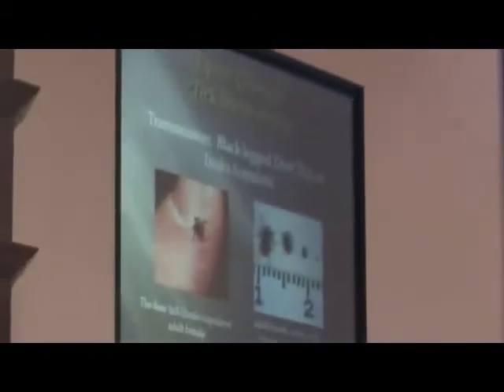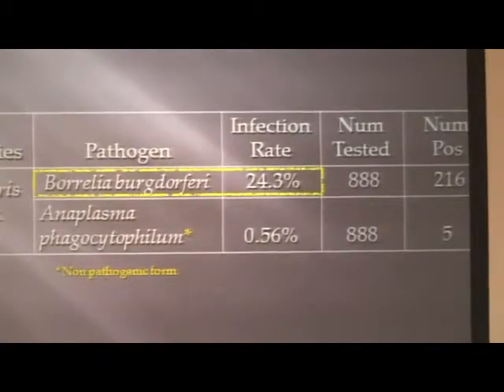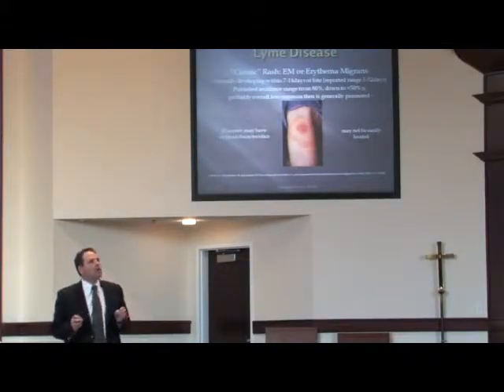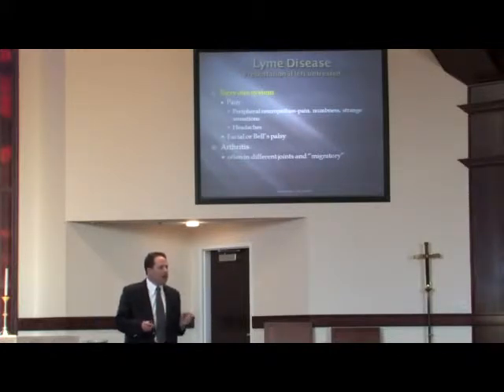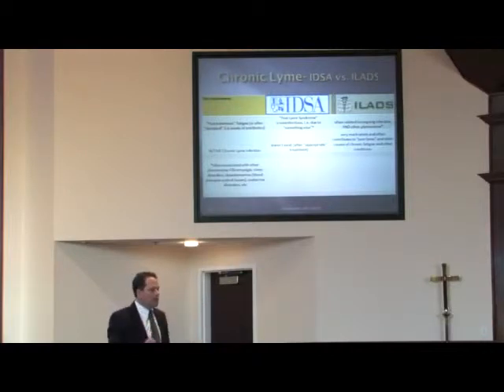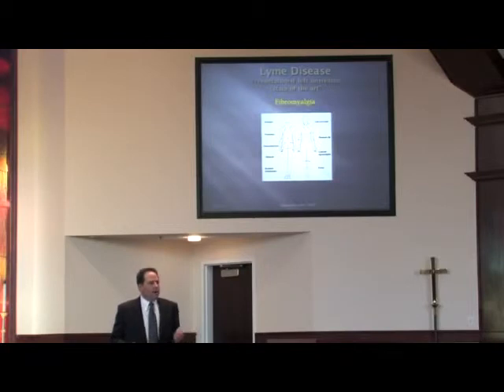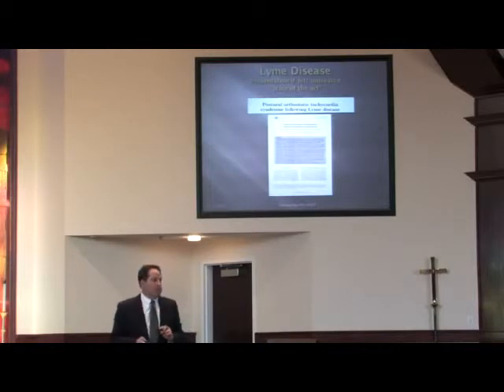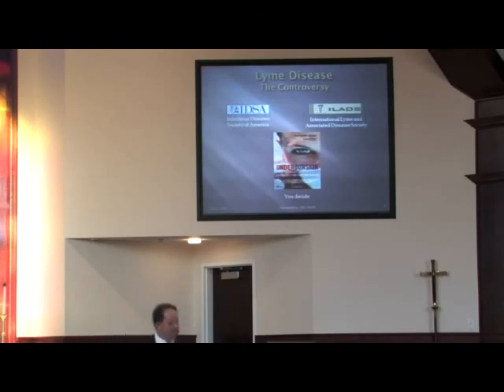Dr. Shor on Lyme Disease - Mosquito Squad of Northern Virginia (NVA)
World renowned Lyme expert, Dr. Shore speaks on the dangers of Lyme Disease. If you get bit by a Tick, Dr. Shor is the doctor you want to go see. Not only is he a pioneer in the diagnosis and treatment of Lyme Disease, but he is also a Mosquito Squad of Northern Virginia customer.

The best way to protect yourself and your family from Lyme is to make sure your property is a Tick free safe zone. The Mosquito Squad of Northern Virginia can help you do just that. Our Barrier Spray & Tick program targets and eliminates adult, nymph and larval stage ticks. The Mosquito Squad of Northern Virginia understands the unique challenges and sensitivities Lyme patients face. For that reason, we incorporate a Microencapsulated product that is virtually undetectable to even the most sensitive allergies.

Mosquito Squad of Northern Virginia is endorsed by The National Capital Lyme and Tick-Borne Disease Association (NatCapLyme).